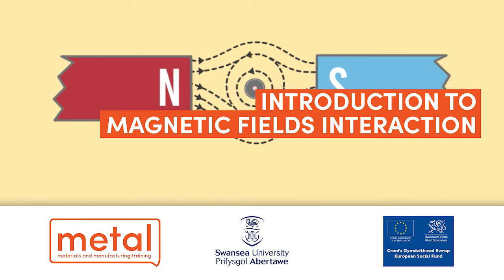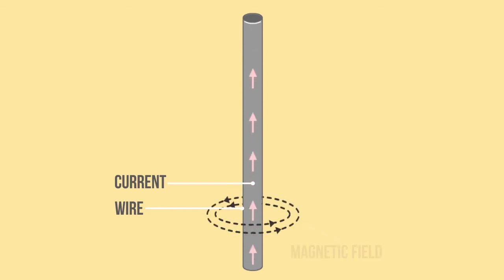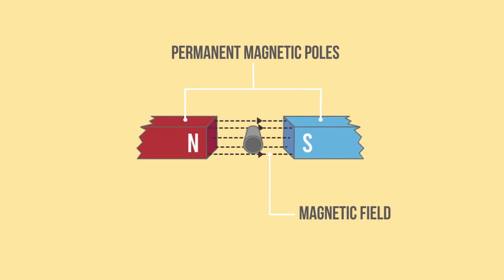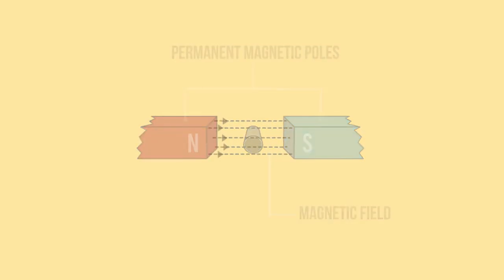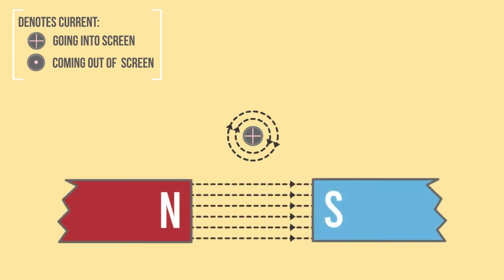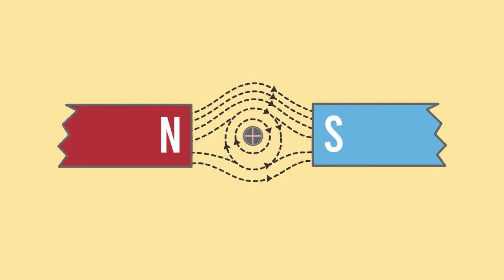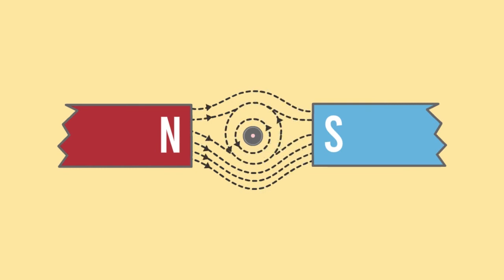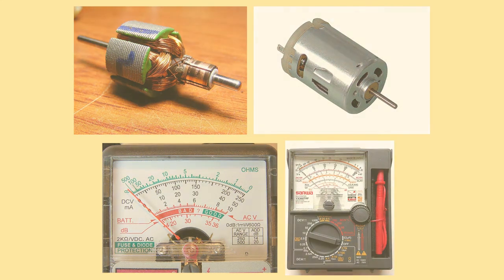Introduction To Magnetic Fields Interaction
In this short video we will talk about the force exerted on a current carrying conductor when placed within a magnetic field.  See how the induced magnetic field interacts with a magnetic field between permanent magnetic poles. This relates to electromagnetism and can help when designing motors, generators and majority of electrical moving coil instruments.